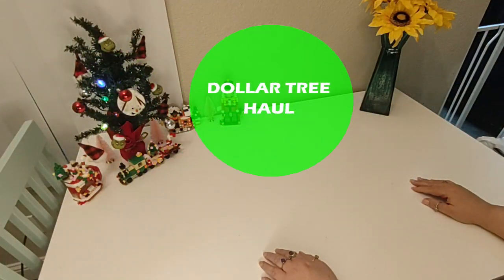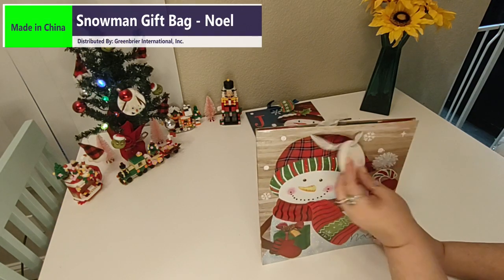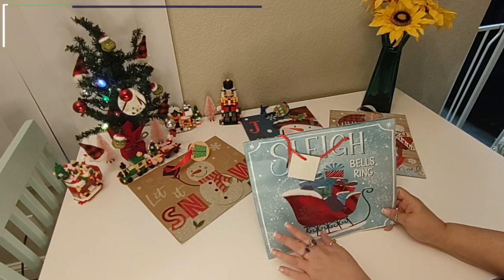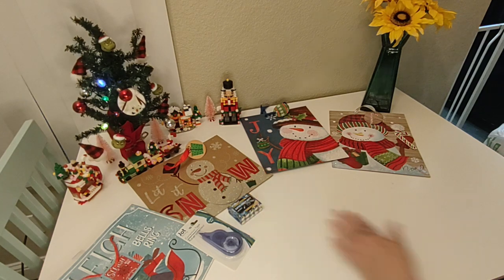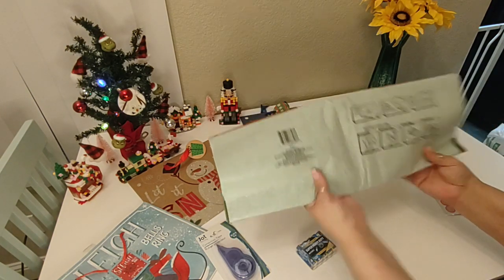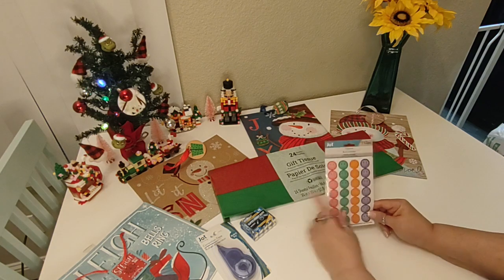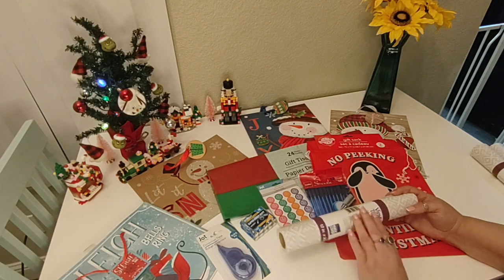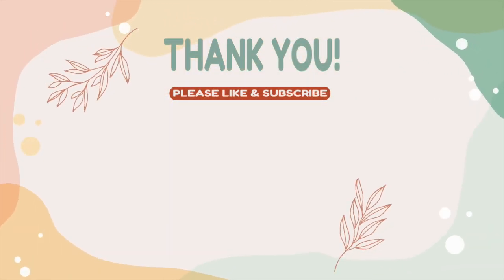Dollar Tree Haul | Small Misc Haul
It is time for my latest Dollar Tree Haul.  Wrapping items/bags and I am already planning projects for the new year.

I shop at Dollar Tree stores in the area of Citrus Heights, CA/Sacramento, CA.